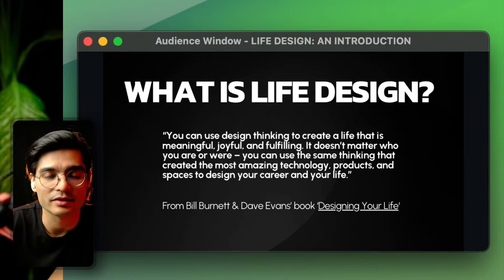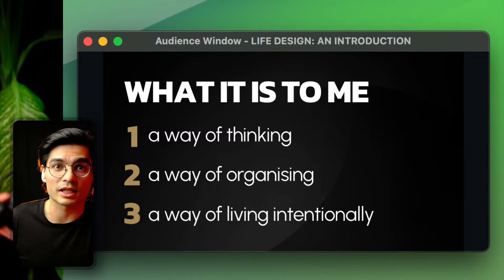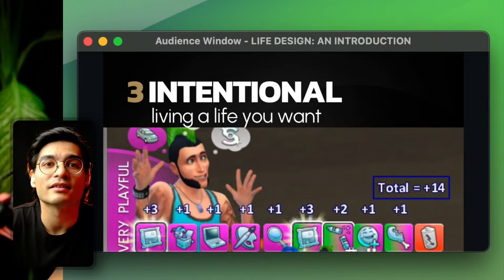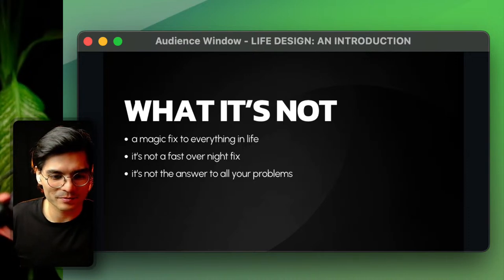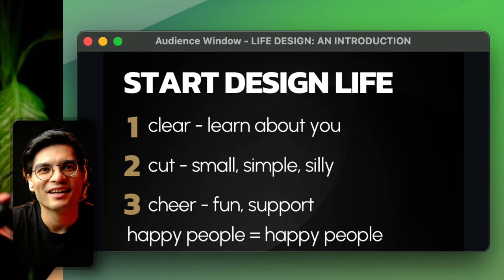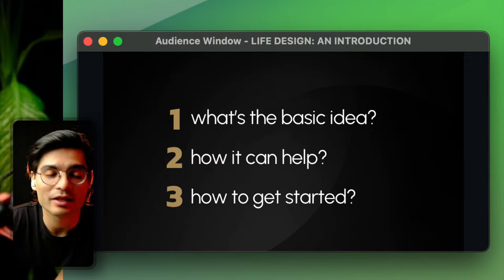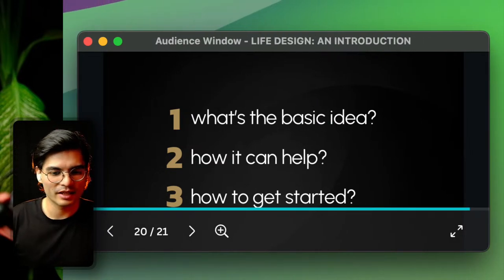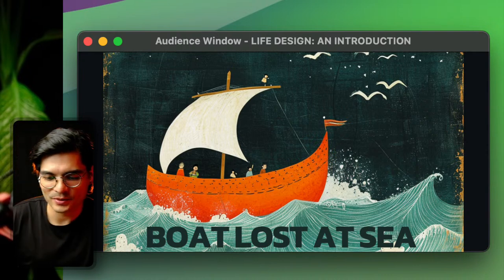Live Accountability Session 10: Start Designing Life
Howdy folks

a little bit different this week.

let’s do an intro to life design.

here’s links to the quiz and the community